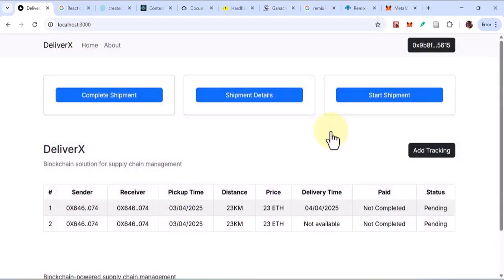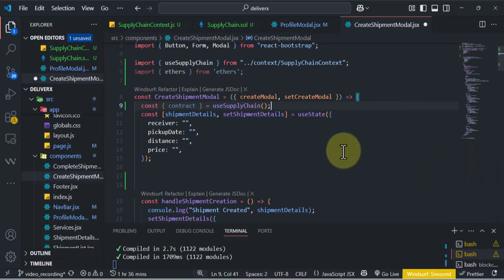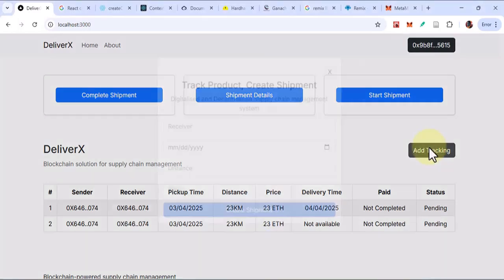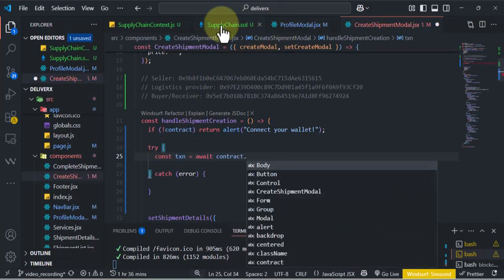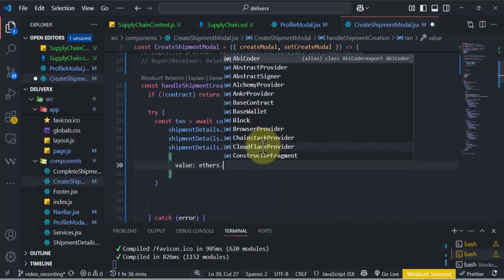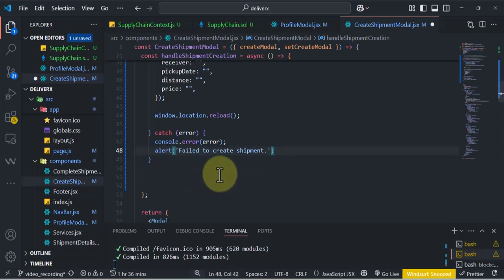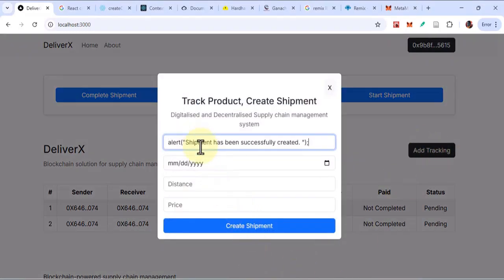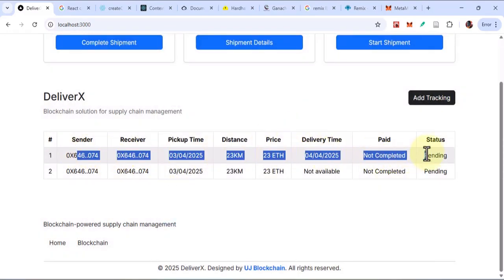33 - Shipment Creation Modal: Making Payment from the App Frontend